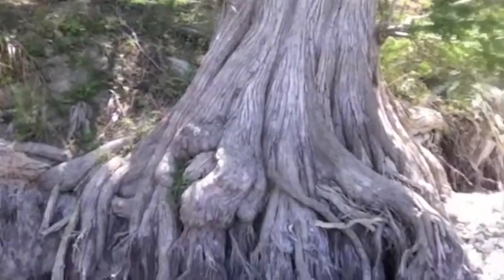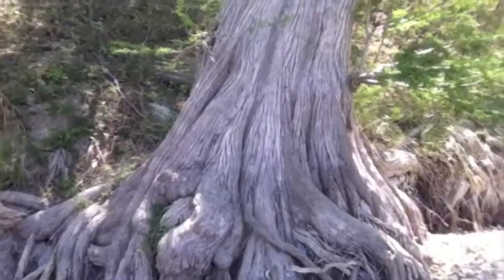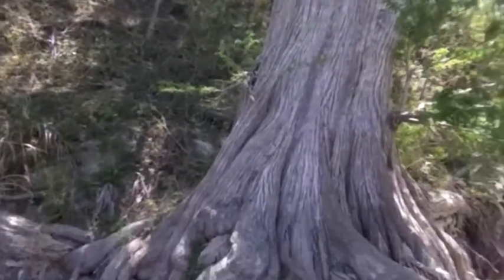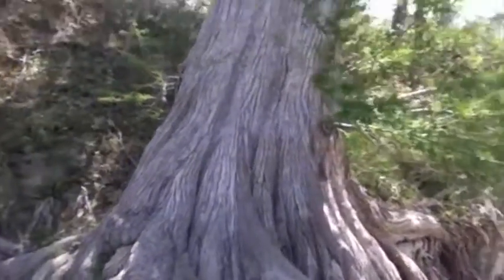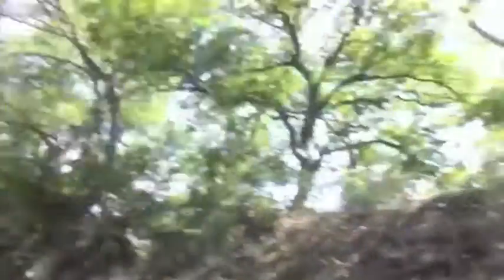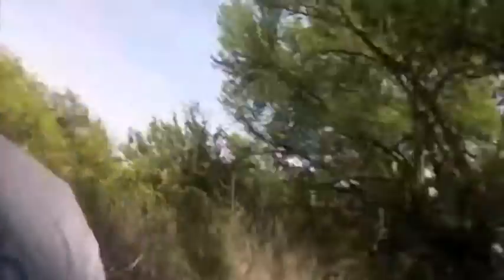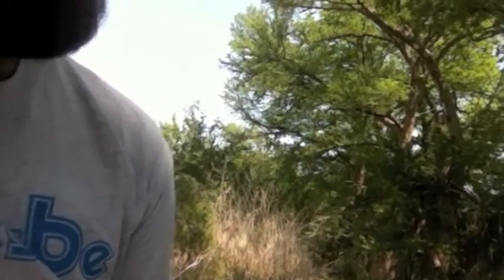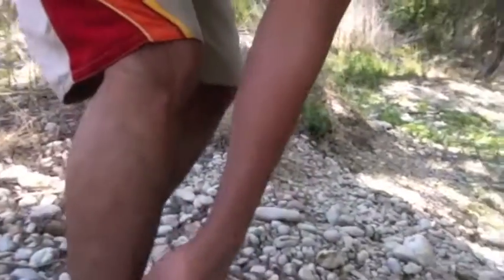April Vlog Project Days 24 & 25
talking about stuff n new business